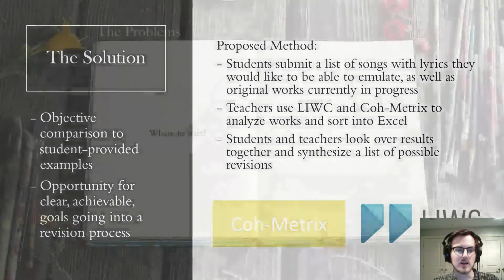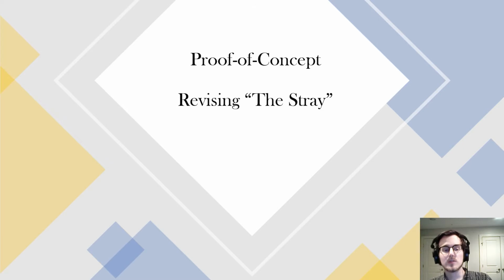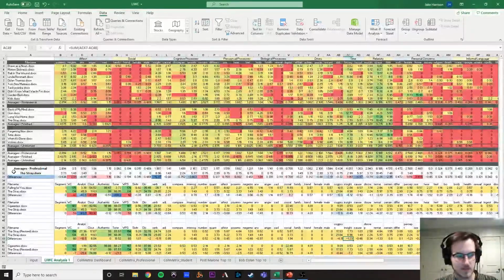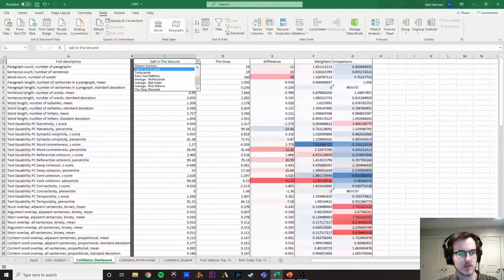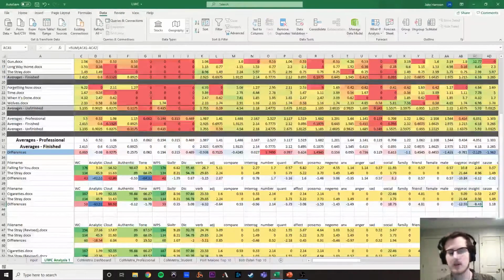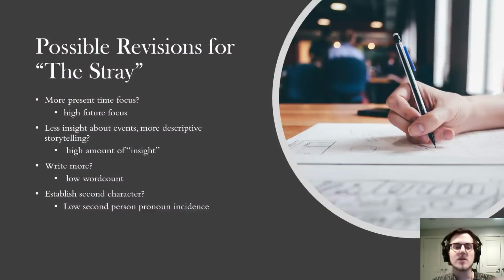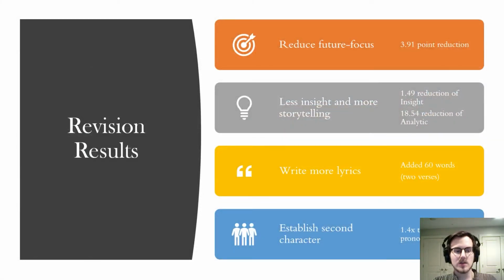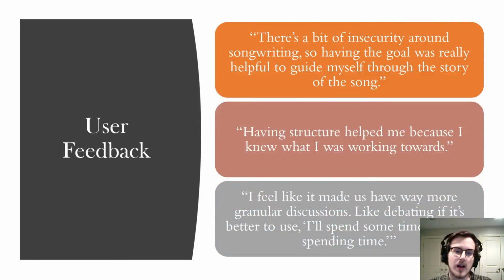Lyric Text Mining